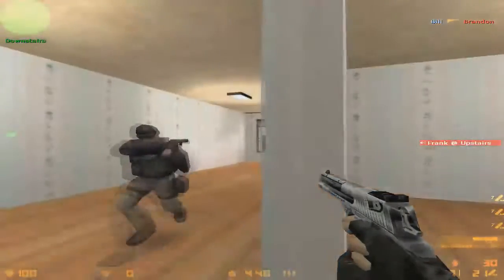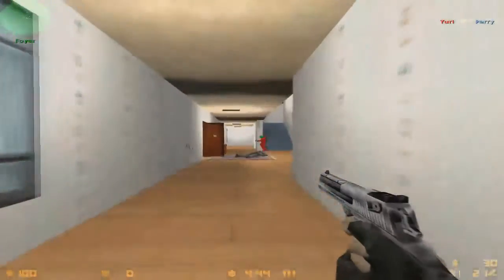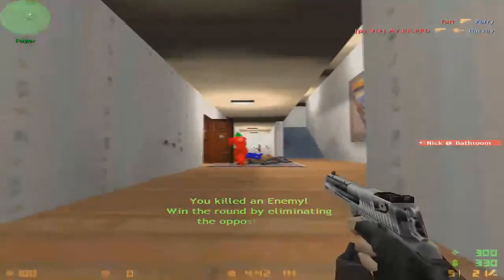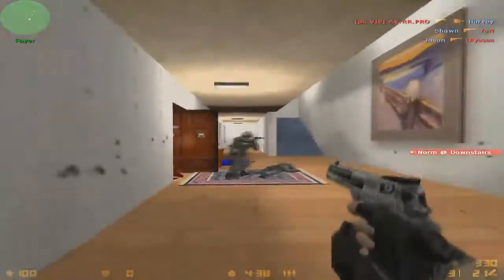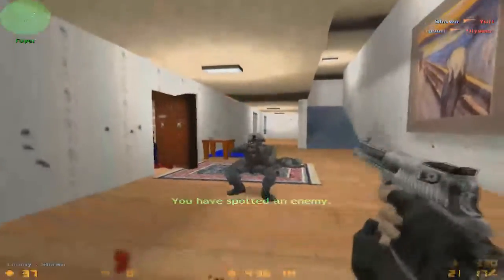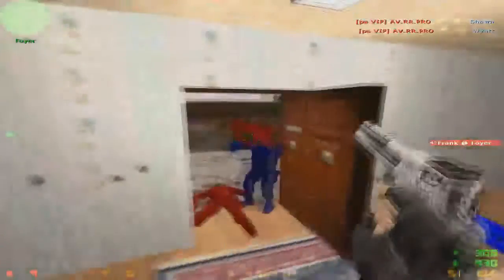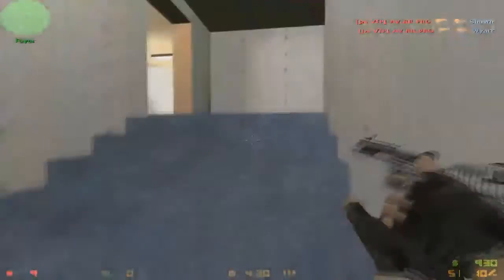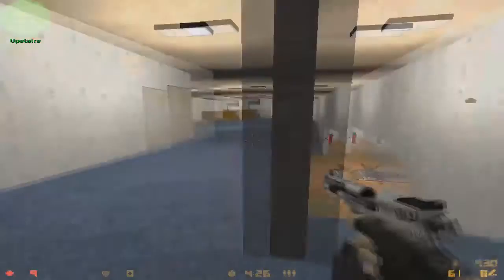Kā labāk spēlēt CS 1.6 \ How to play better CS 1.6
Kā labāk spēlēt CS 1.6\How to play better CS 1.6-counter-strike (video game), shooter game (media genre), spais, spele, play, 1.6,
cs, hd, 2014, smiekligi, narkomans, video game (industry), huli

bloda netira, match, toy, playing, war (musical group), team, clanwar

Šis video prādīs kā labāk spēlēt CS 1.6 this video will show how to play better cs 1.6 I hope you enjoy!
Ten bus smiekligi momenti cs 1.6 latviski

If you are watching this video make sure to subescribe  to the channel for more videos and streams!